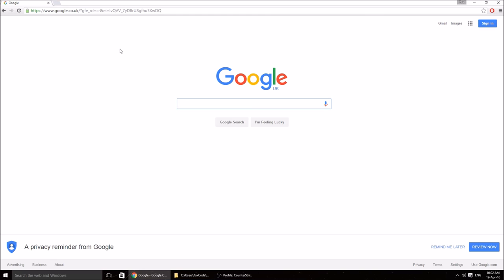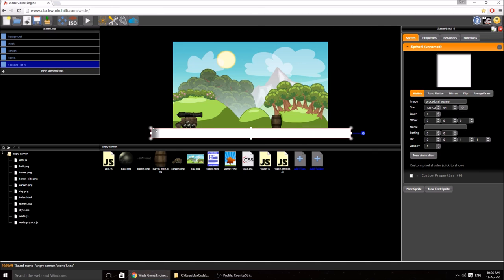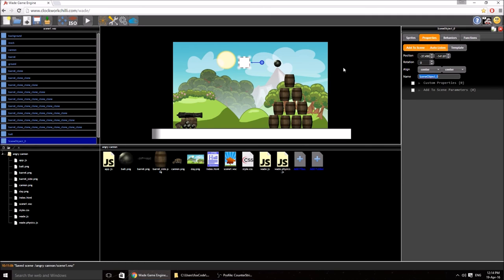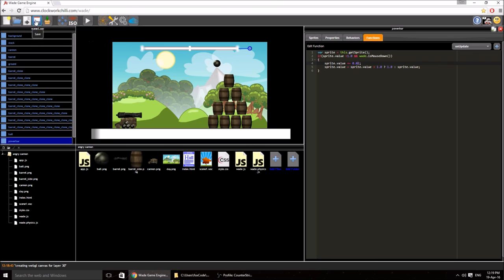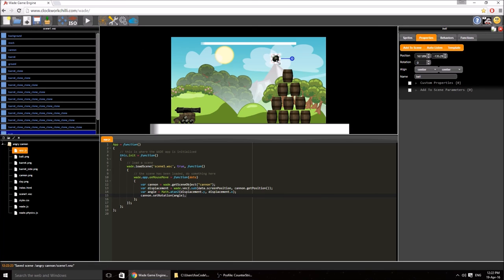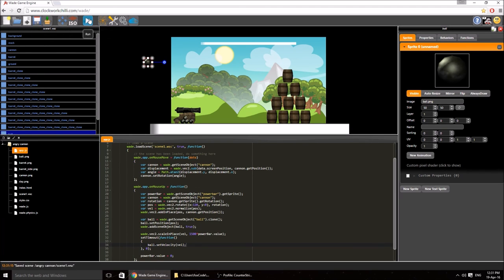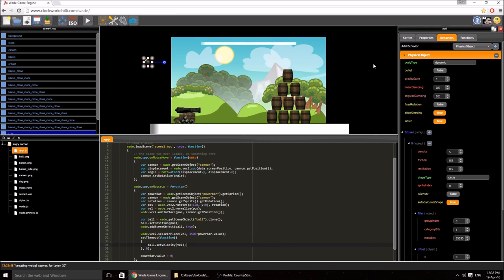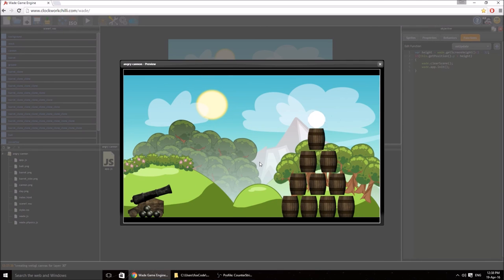How to make HTML5 games - Angry Birds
How to make a simple physics-based game using WADE. In this video we create physics objects and a fully functional cannon to blast them down. Link to Assets